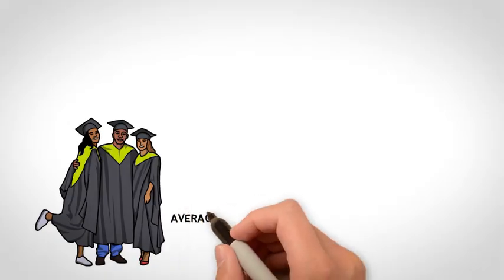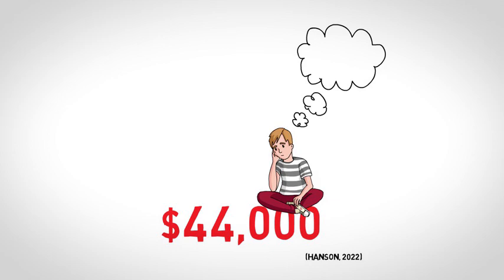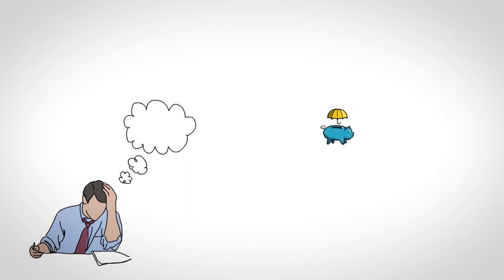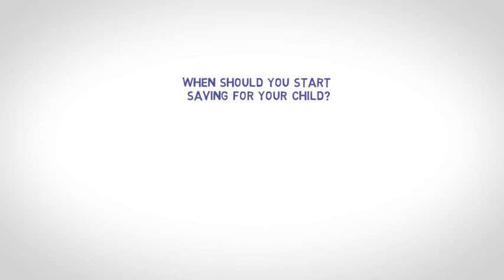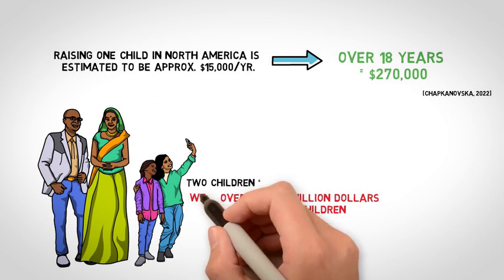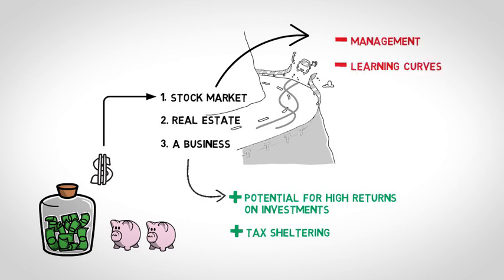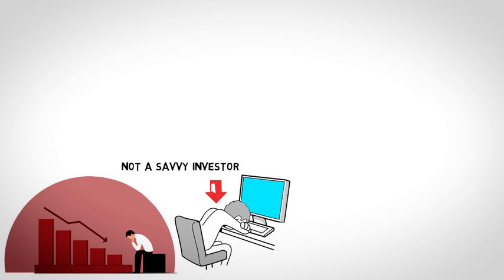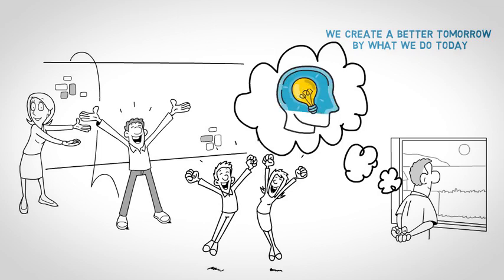Child Millionaire- Chapter 2, Part 2/3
Child Millionaire- Chapter 2- Legacy Wealth: Why it should be the focus. Part 2 of 3